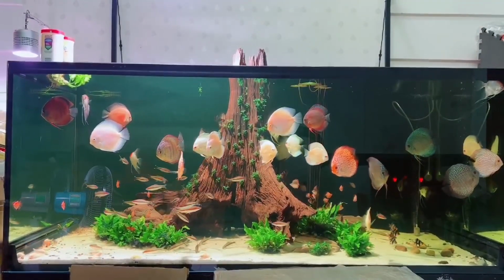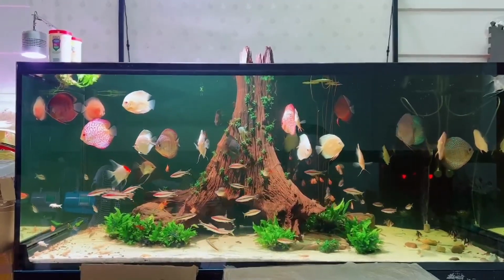Beautiful 4200 Liters Discus Fish Tank - Amazing Discus Aquascape Ideas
This video will show you about [ABC]. Hope all guys will enjoy this video and love Aquarium Official Channel. Cheer!

An aquarium is a water-filled tank in which fish swim about. Small aquariums are kept in the home by hobbyists. There are larger public aquariums in many cities. This kind of aquarium is a building with fish and other aquatic animals in large tanks. A large aquarium may have otters, turtles, dolphins, and other sea animals. Most aquarium tanks also have plants.

An aquarist owns fish or maintains an aquarium, typically constructed of glass or high-strength acrylic. Cuboid aquaria are also known as fish tanks or simply tanks, while bowl-shaped aquaria are also known as fish bowls. Size can range from a small glass bowl, under a gallon in volume, to immense public aquaria of several thousand gallons.

Many people have small aquariums at home. A small aquarium can be a bowl. It can be a square tank. Some home aquariums are made of glass. Some are made of a strong plastic called Plexiglas. Some people keep freshwater fish in their aquariums. Some people keep saltwater fish.

Pick out the kind of tank and fish you like best. You can decorate your tank with plants, colorful stones, and objects that the fish can swim through and hide under. Find out what to feed your fish and how to keep them healthy. Then have fun watching the fish in your home aquarium.

We try our best to share all the best kinds of aquarium videos that people never ever seen. We'd love to respect all guys who always support me in promoting a better aquarium world.
Thank you very much ❤
© Copyright by Aquarium Official ☞ DO NOT REUP